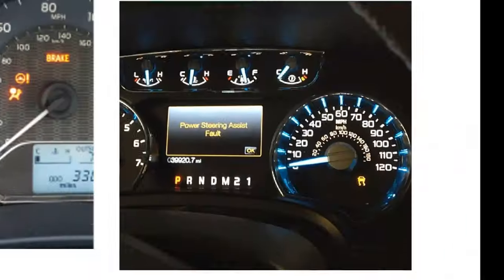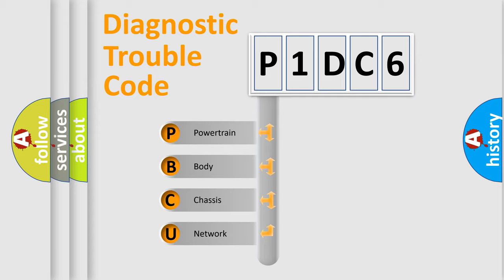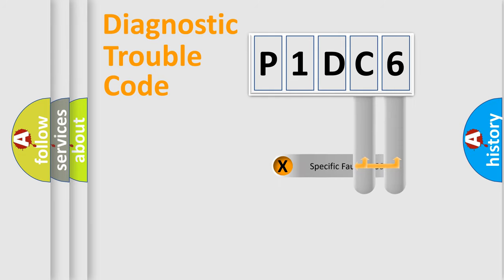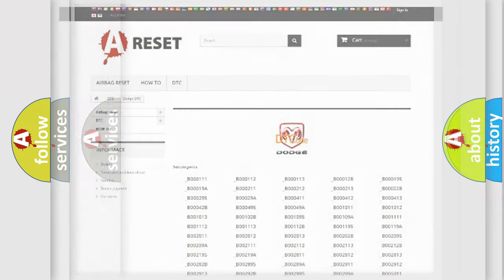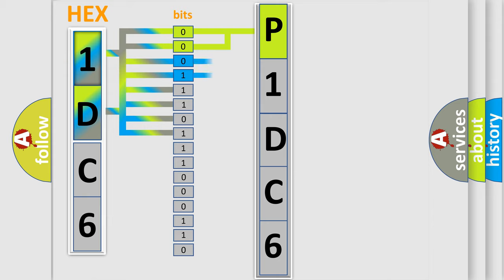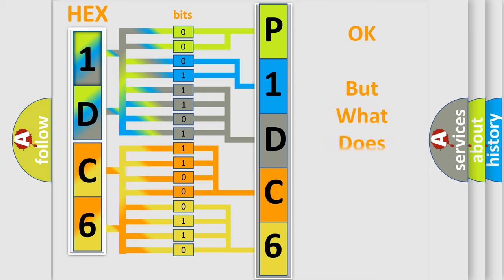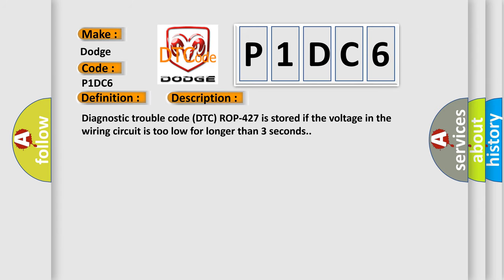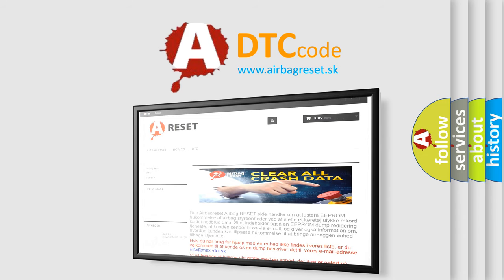DTC Dodge P1DC6 Short Explanation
Contents:
0:21 Basic DTC analysis according to OBD2 protocol standard.
1:48 Insight into programming
2:58 A diagnostically understandable description of the Diagnostic Trouble Code
3:05 Basic error definition

Make:
Dodge
Code:
P1DC6
Definition:
Roll-Over Protection System Warning Lamp. Faulty Signal
Description:
Diagnostic trouble code (DTC) ROP-427 is stored if the voltage in the wiring circuit is too low for longer than 3 seconds.
Cause:
Open-circuit or short-circuit to ground in the cable or in the connectors between the combined instrument panel and the control module.The bulb of the ROPS warning lamp has failed.